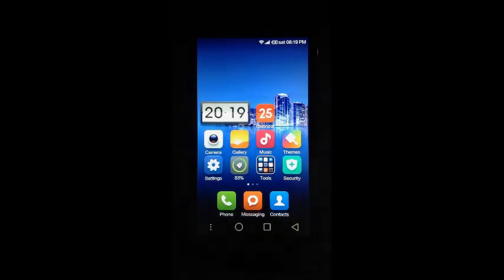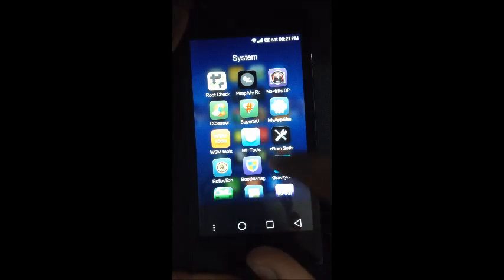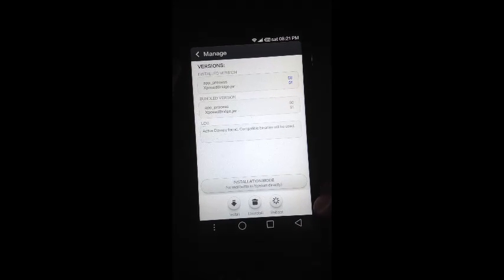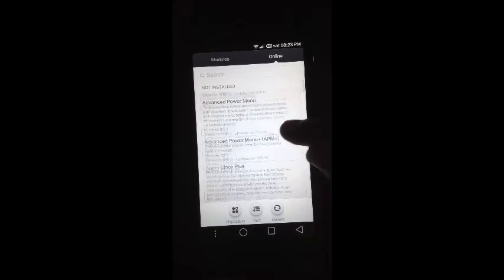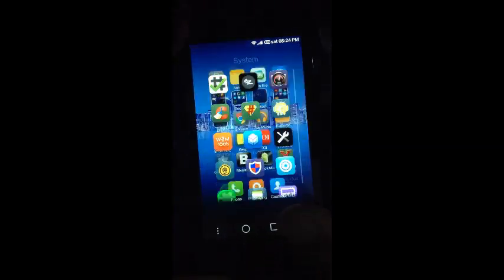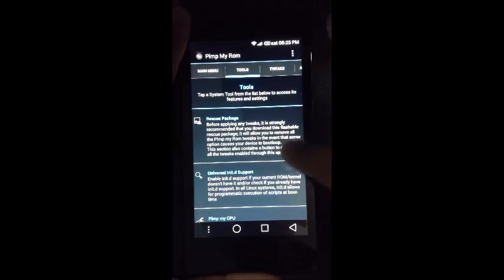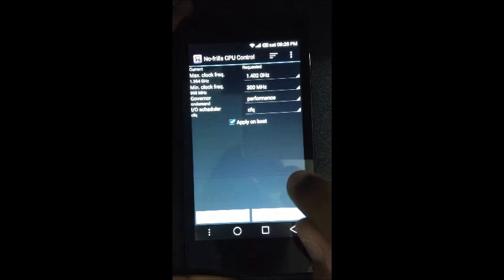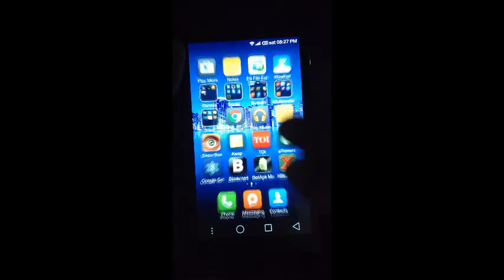Xposed Module(WSM tools) For RedMi 1S